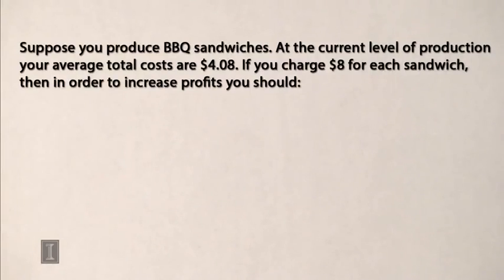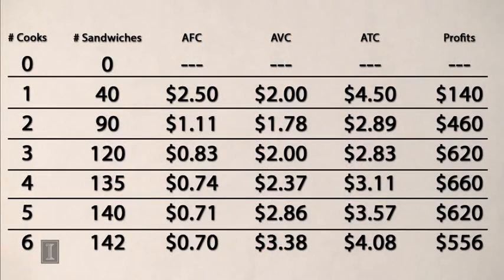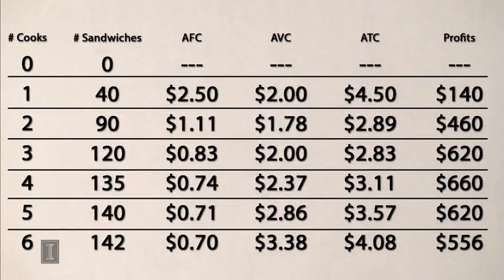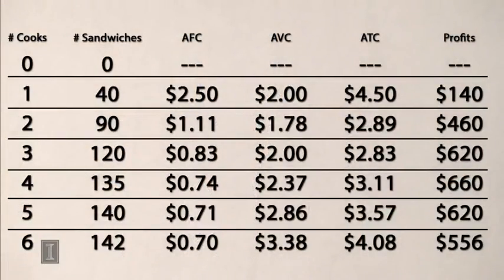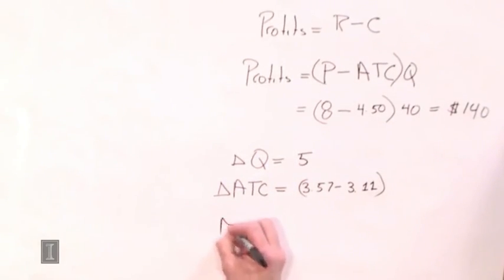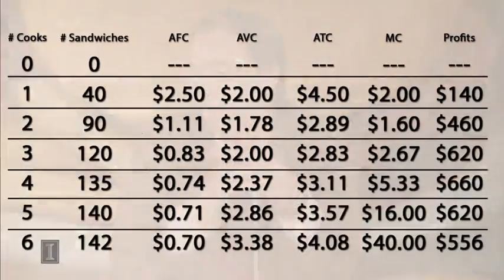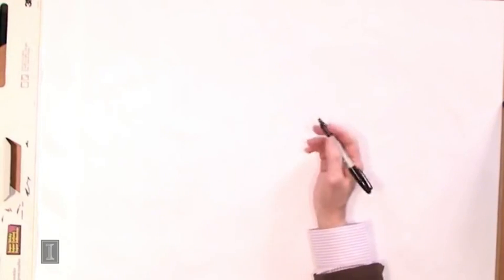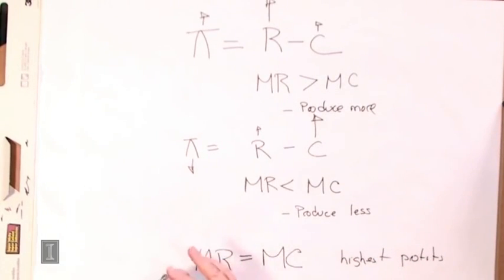6 4 The Profit Maximizing Rule